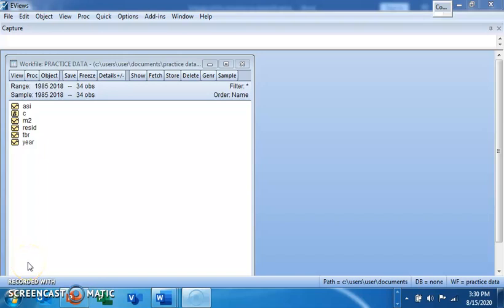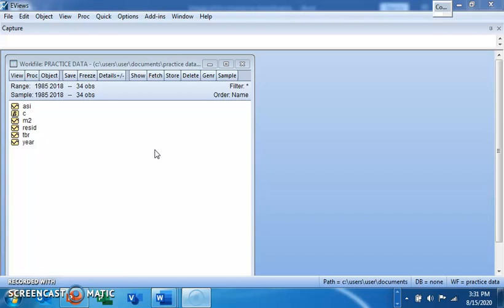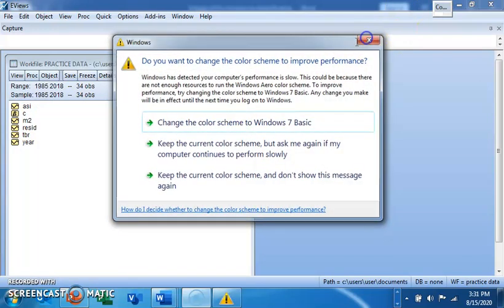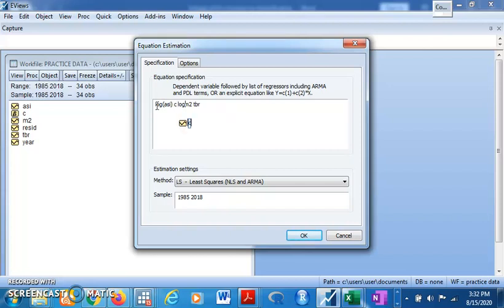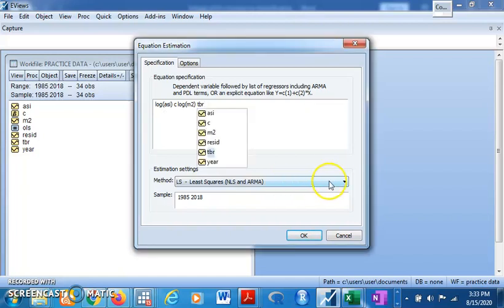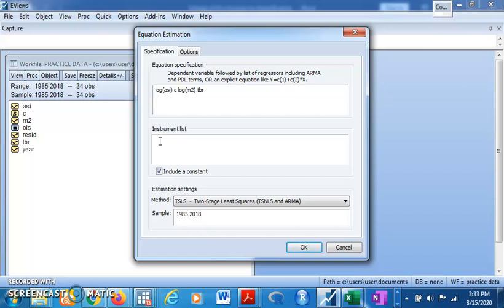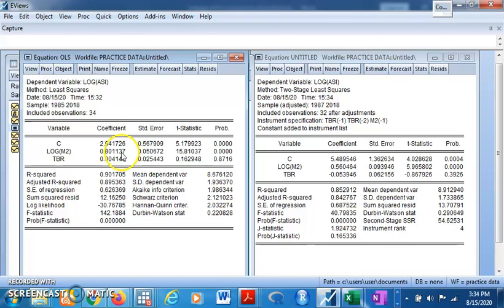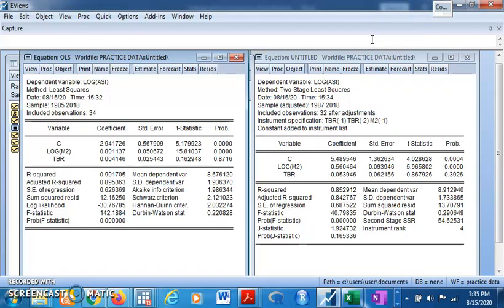How to estimate two stage least square in eviews#2SLS#OLS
Two stage least square, instrumental variables, endogeneity problems